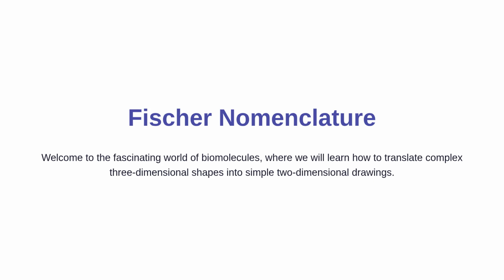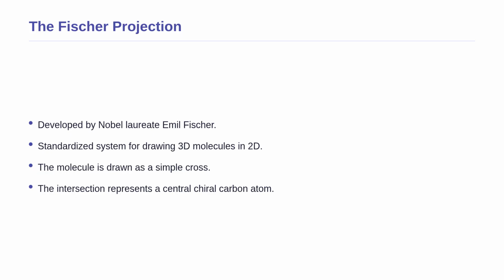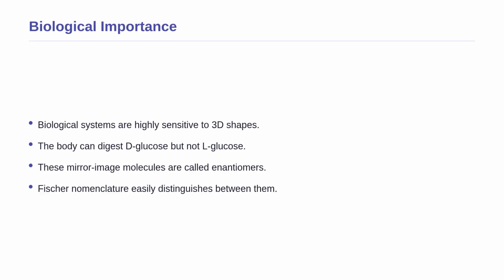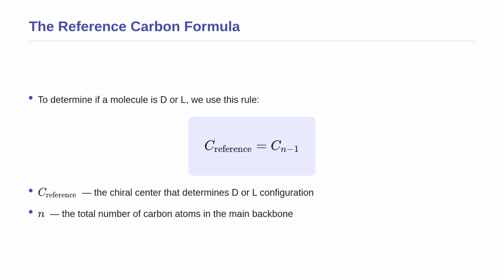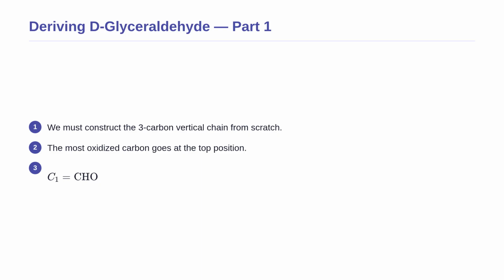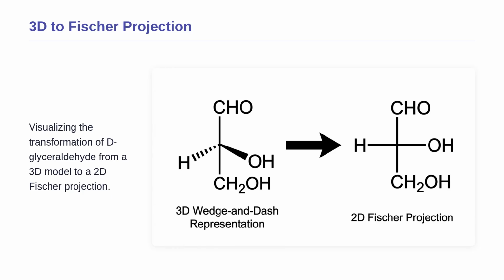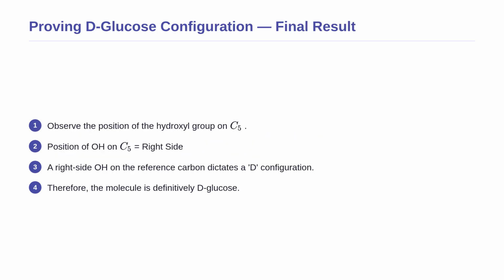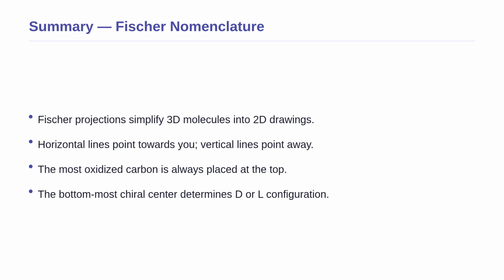Fundamentals of Biomolecules - Fischer Nomenclature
Video lecture on Fischer Nomenclature for Fundamentals of Biomolecules.